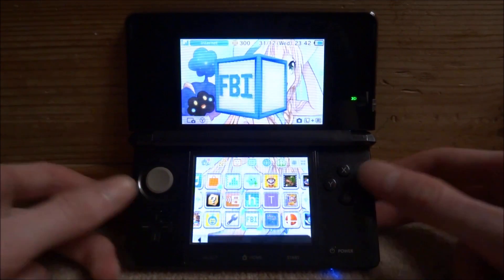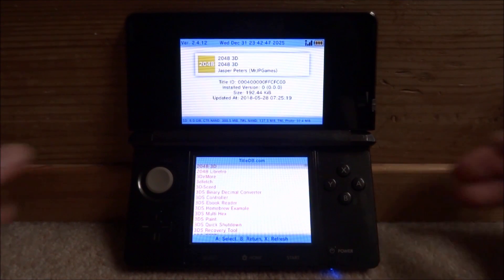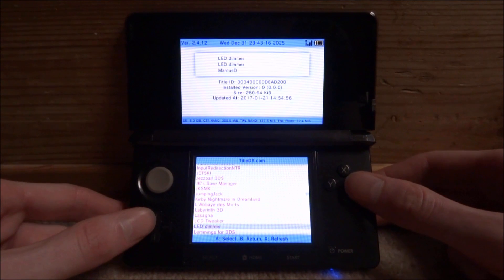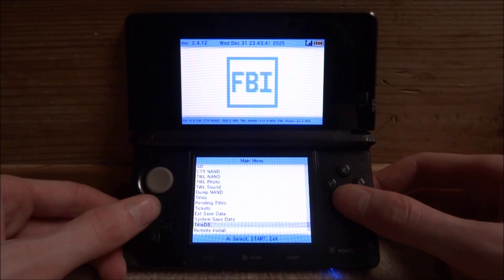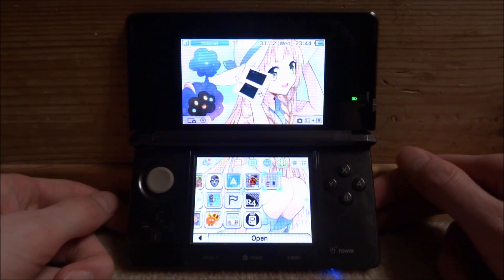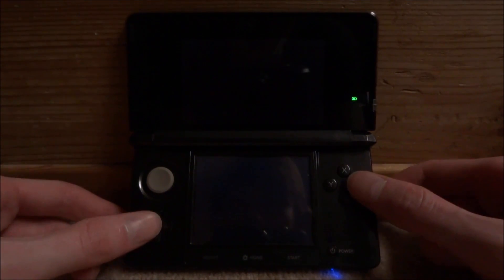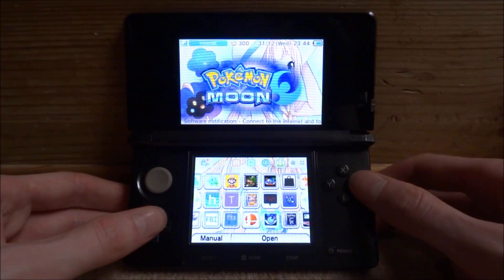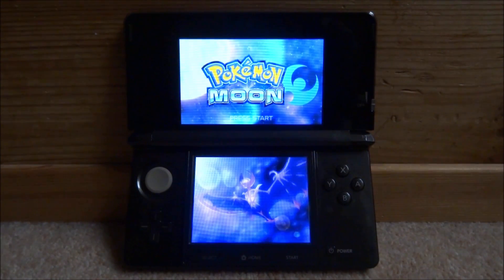How To Dim/Turn Off 3DS Power LED's (3DS LED Dimmer)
In this quick tutorial, I’ll show you guys how to dim/turn off your 3DS/2DS LED lights! Sometimes when playing in the dark or at night, the LED power lights can become very annoying, and they can start to hurt your eyes. Keep in mind you will need CFW/FBI installed to use this homebrew application.